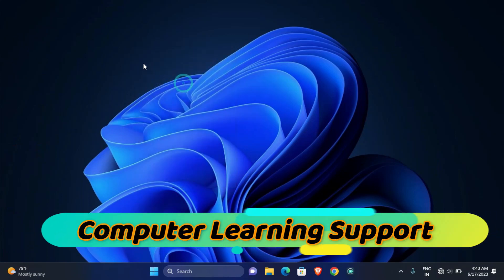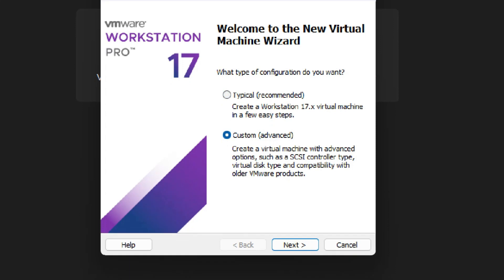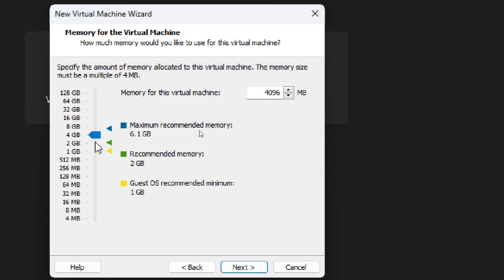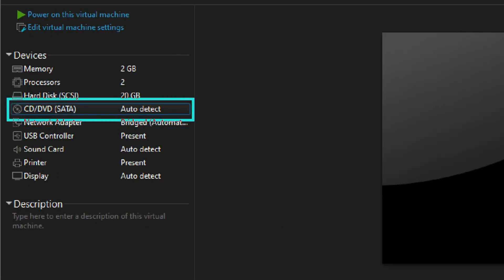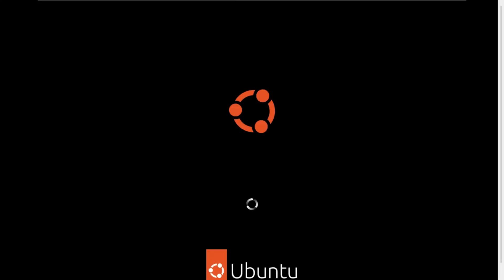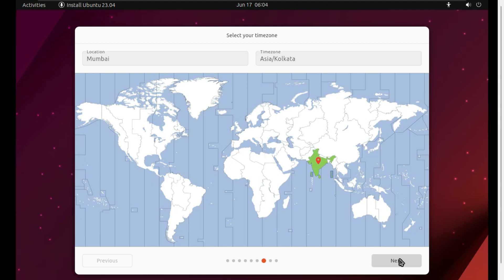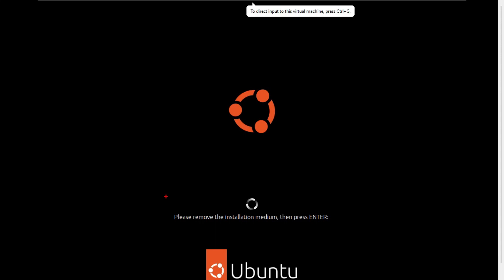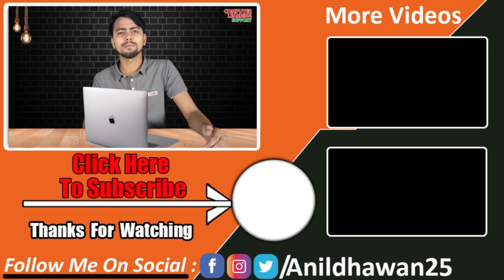How to Install Ubuntu On Windows 11 | How To Install Ubuntu in VMware | Install Ubuntu in VMware 17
Hello Guys In This Video We Are Learning How To Install Ubuntu Operating System In Windows Using VMware Workstation 17 Pro .

Topic Covers :
how to install ubuntu in windows 11
how to install ubuntu 23.04 on vmware 17 pro

| VIDEO ACHHA LAGA HO TO SOCIAL MEDIA PE BHI FOLLOW KAR LENA |